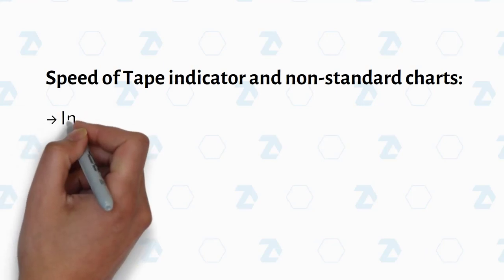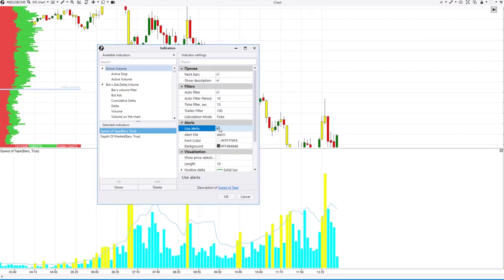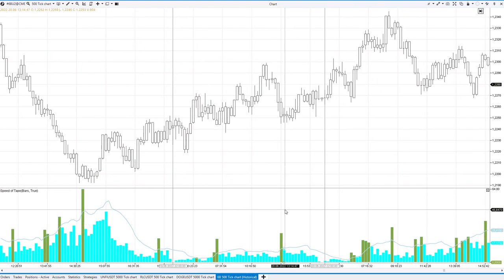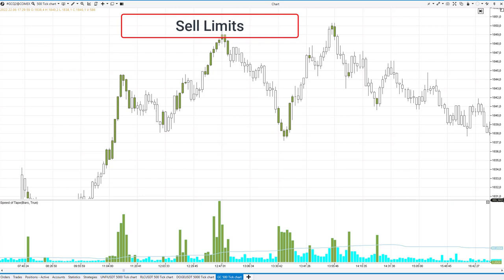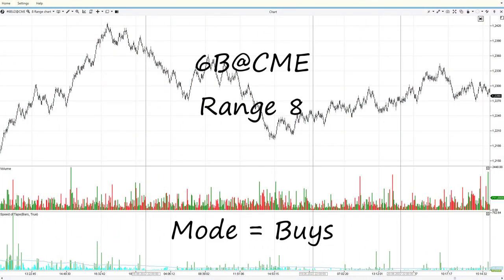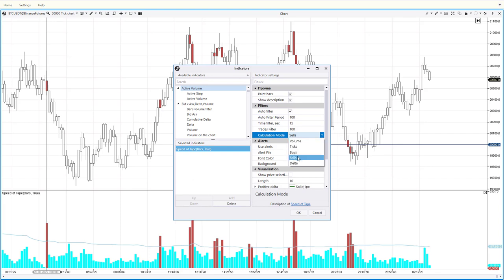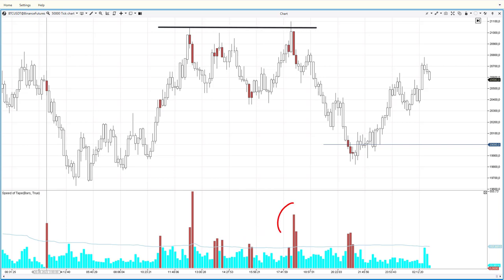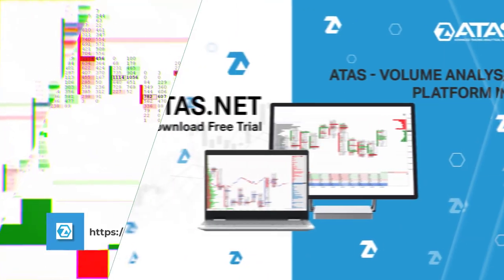The Speed of Tape and non standard charts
In this video, you’ll find out about the Speed of Tape, a special indicator from the ATAS platform that monitors trading activity. You’ll see how useful it can be when placed on a non-standard chart type. Examples show the logic behind the interpretation of the indicator readings.

Useful links:
👉 Speed Of Tape